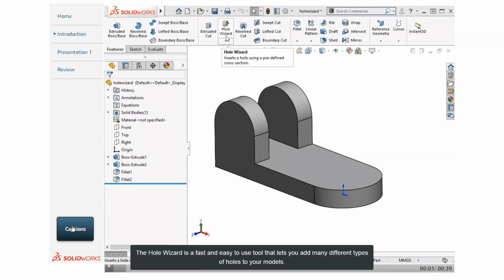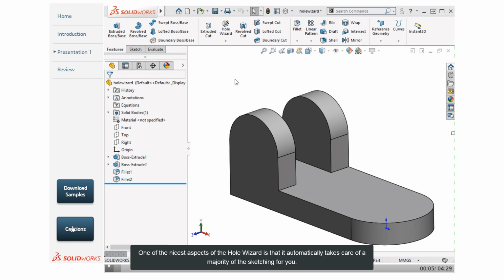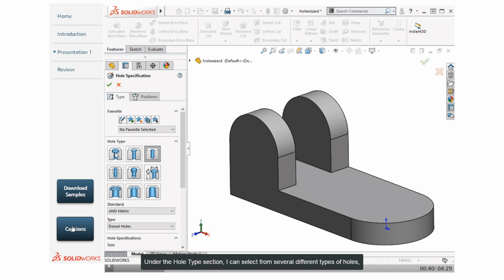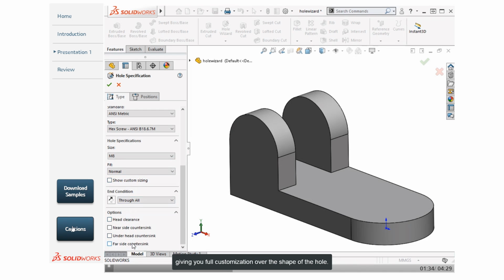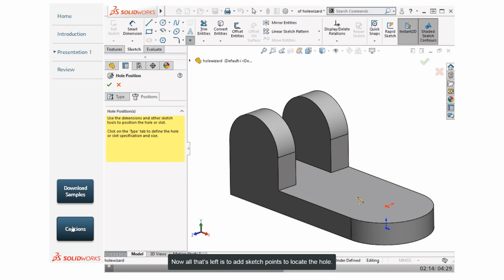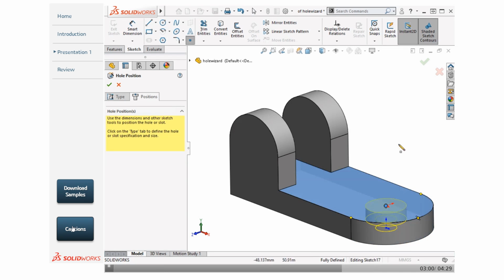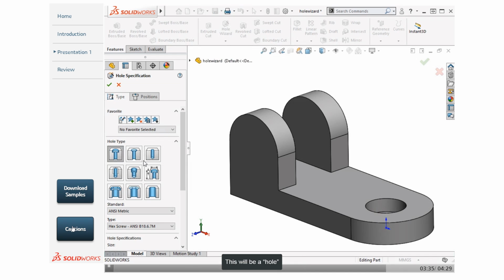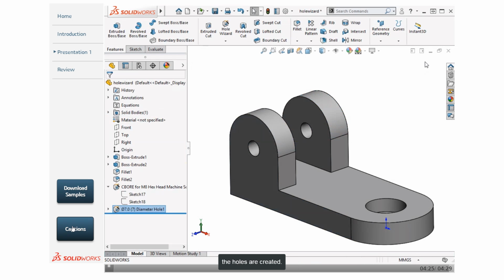20 Hole Wizard